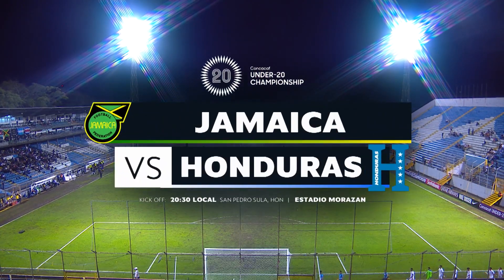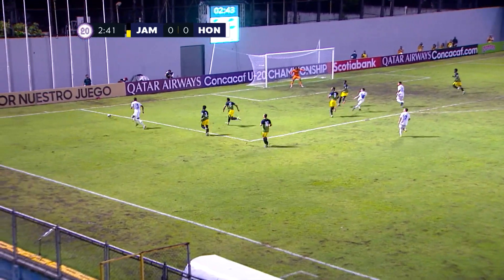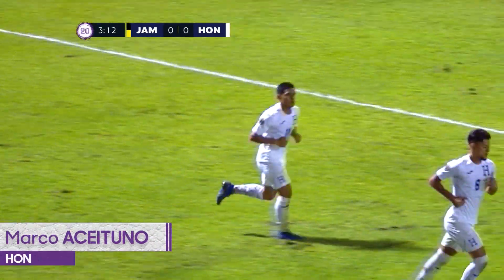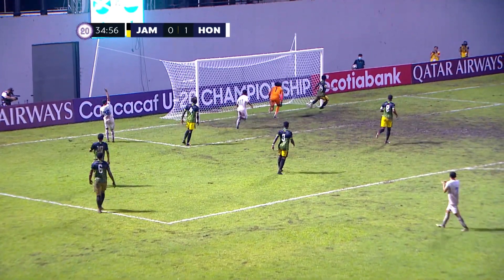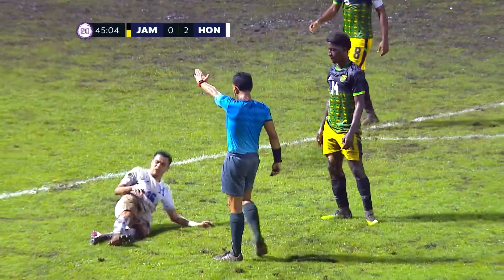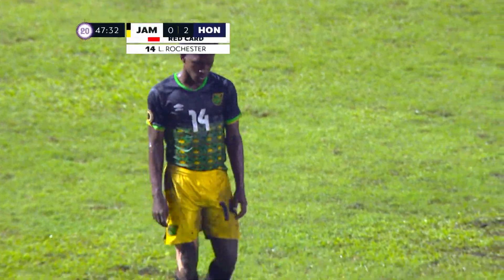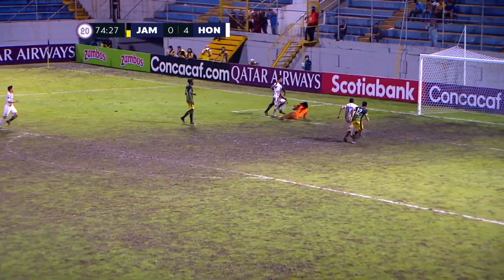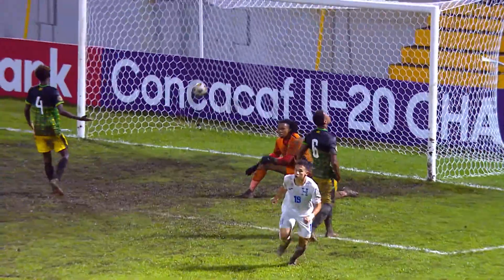Campeonato Sub-20 de la Concacaf 2022 | Resumen | Jamaica vs Honduras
▶️ 📹 ¡No te pierdas lo mejor del partido de esta noche entre 🇯🇲 Jamaica y 🇭🇳 Honduras!